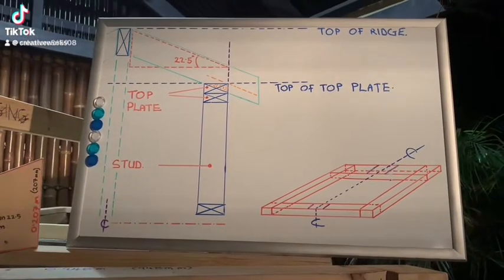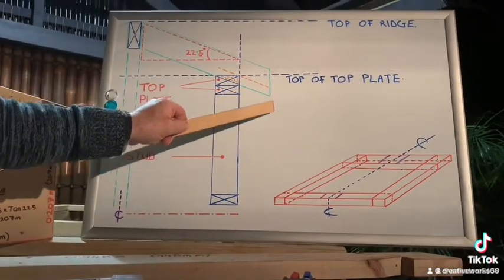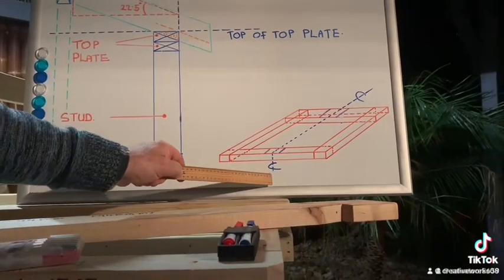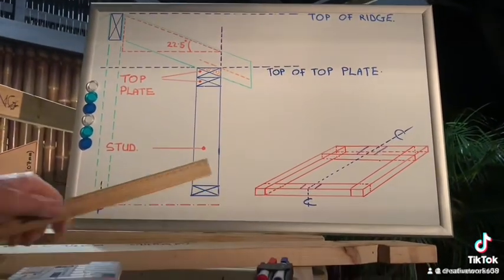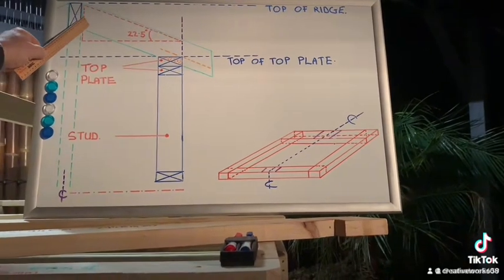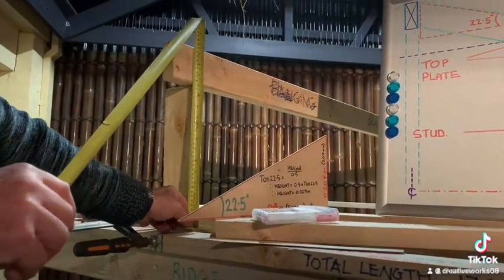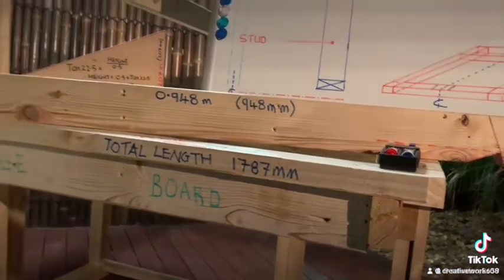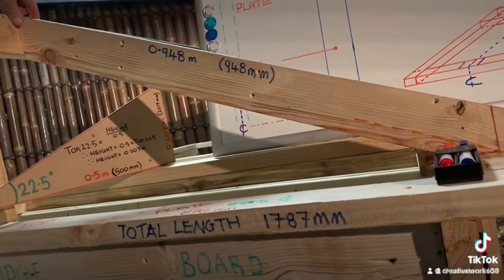Starting roof frame